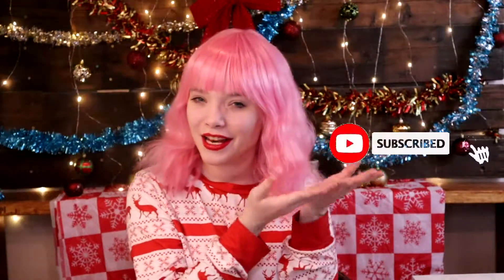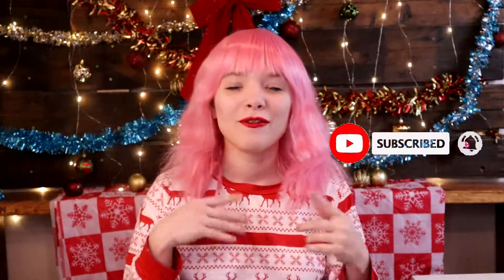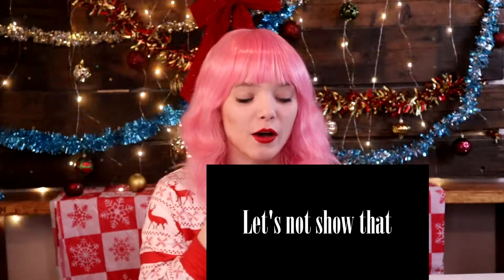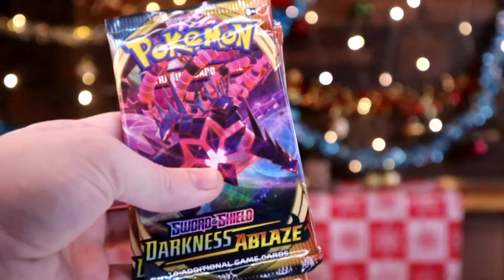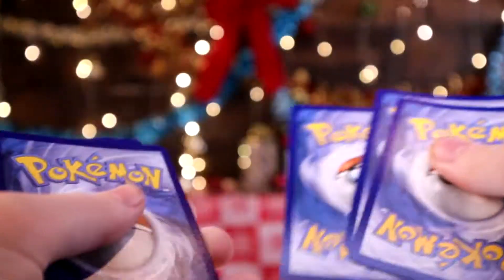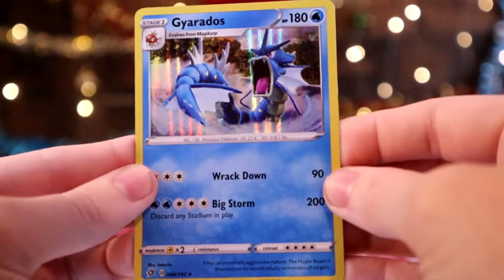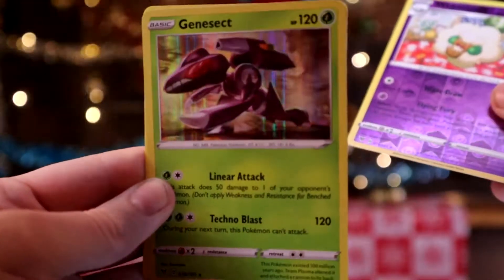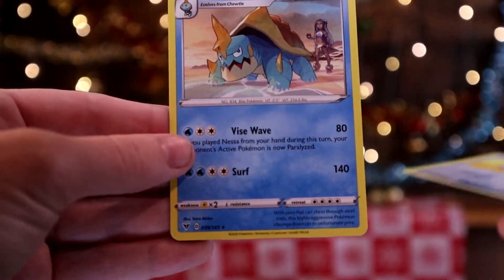I Try A Pokemon Trade Card Game Subscription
Hey guys what is up!? I'm gonna be trying a pokemon trading card subscription, so you guys don't have to. Is it a flop? Is it good? Watch the whole video to find out. I hope you guys enjoy it and find it helpful!!

Editor: lghtnchaser

Jamie de Roos
Box 219
4500 Rochdale Blvd
Regina, SK, Canada
S4X 4N9

♡FAQ♡

Canon M50
*What editing software do you use?
Sony Vegas 7 | Davinci Resolve
* What is your hair color & what hair dye do you use?
Blonde - It's my natural color.
*Where are you from?
I am living in Canada